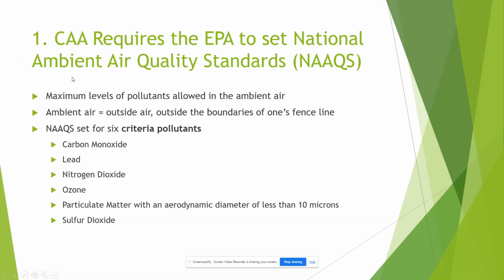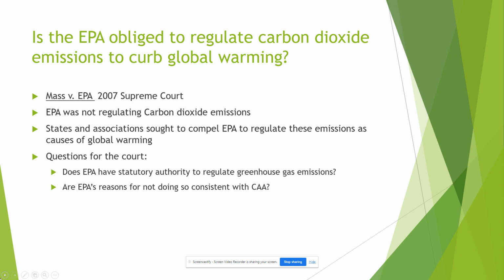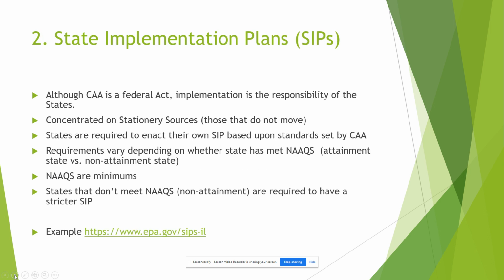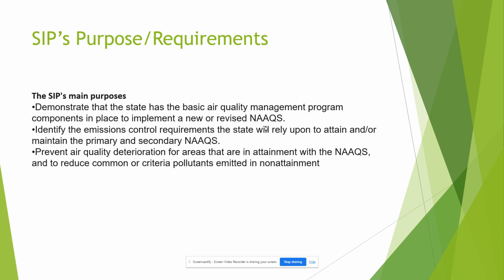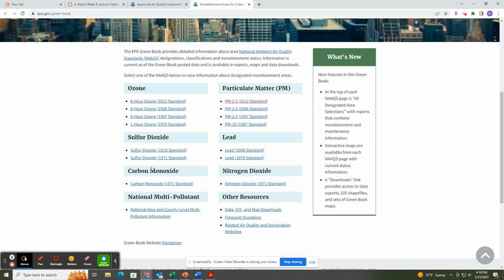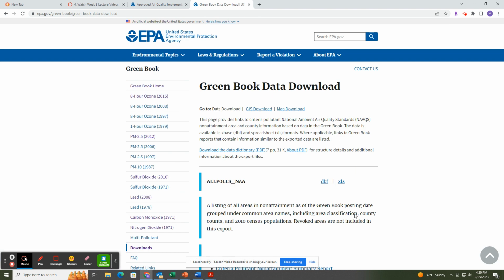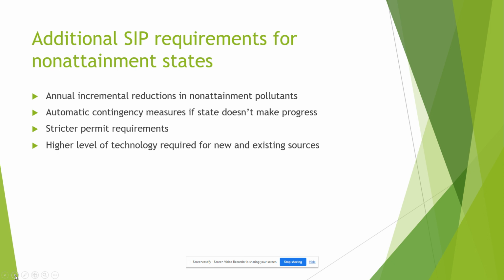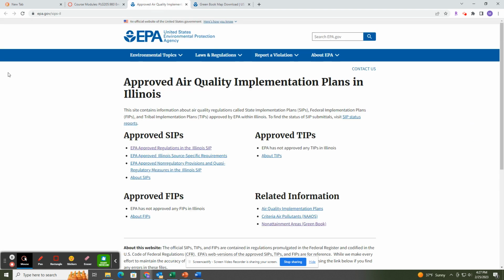Environmental Law Week 8, video 2